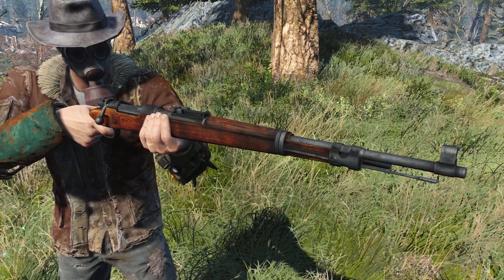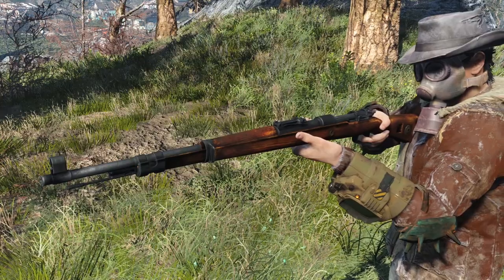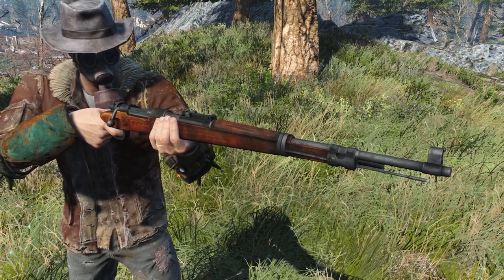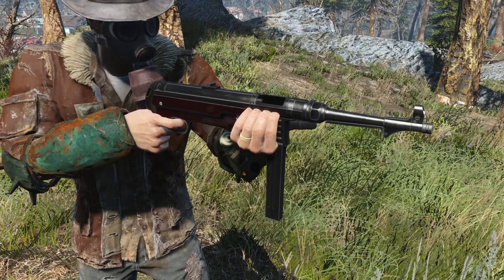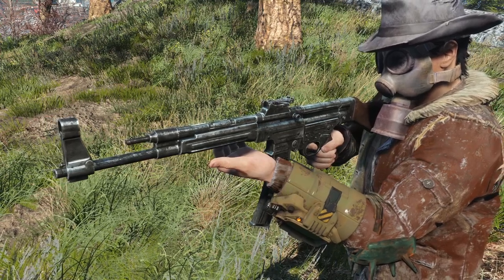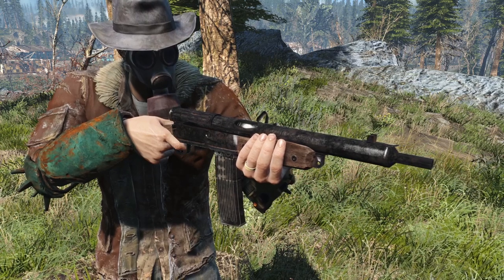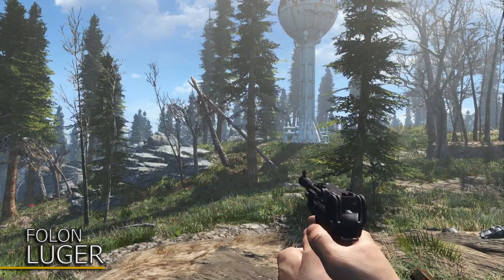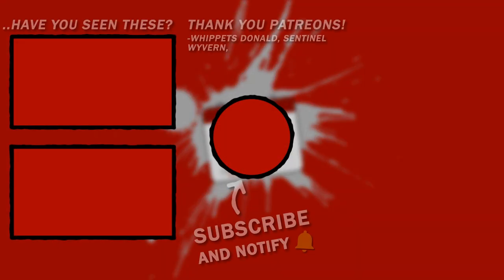9 German WWII Weapons for Fallout 4 - Fallout 4 Mods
Hello everyone, TU3SD4Y here and last week I showed you 15 Allied WW2  weapon mods for Fallout 4. But now it is time to give the Axis a go. So today I will show you 9 German WWII weapons for Fallout 4.
From the Kar98k to the mp40, to the MG42 and back to the Luger. We have quite the list today.

▼All of the mods shown in this video:▼